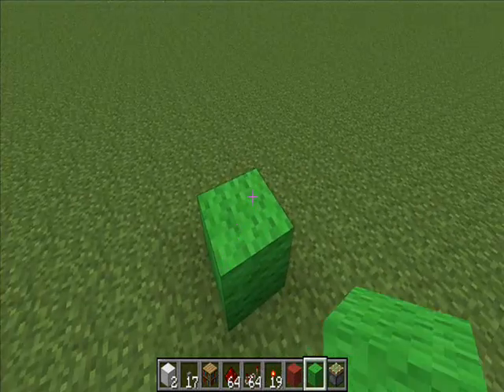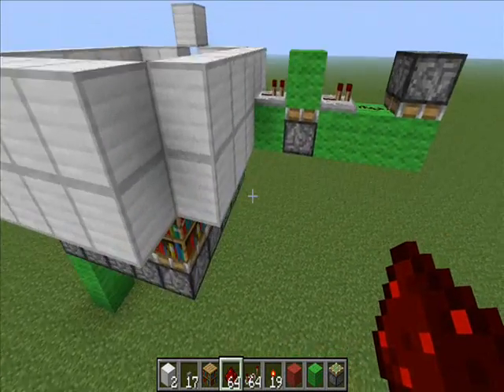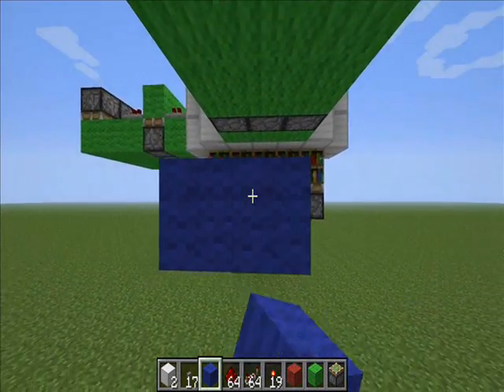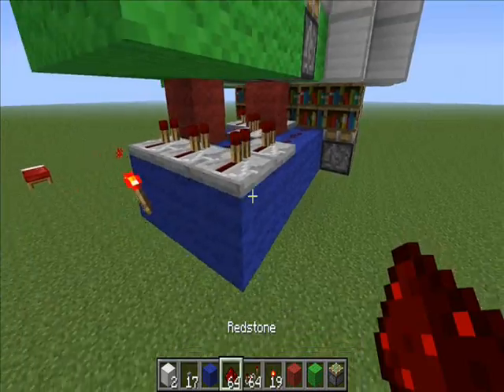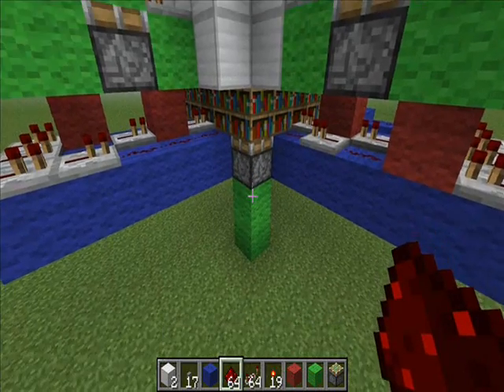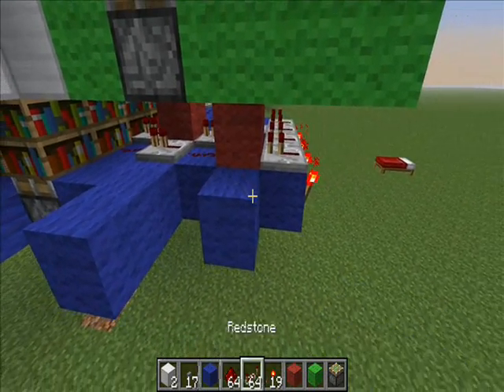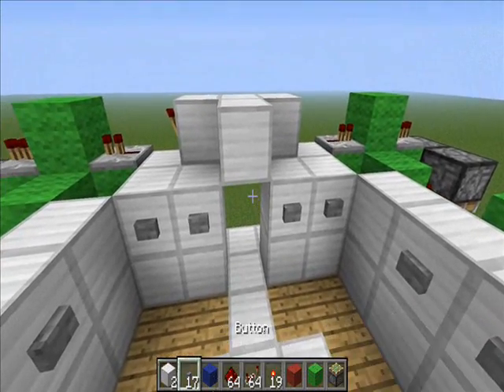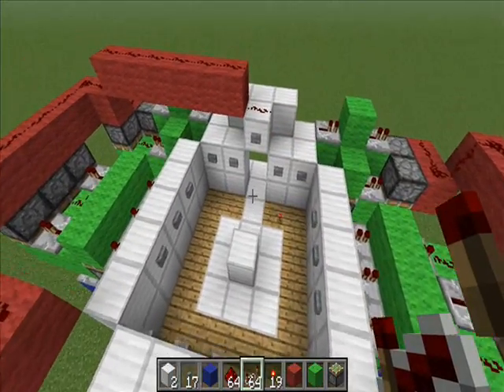Minecraft Advanced Button Powered Level Selecting Enchanting Room Tutorial | New and Improved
How to build an advanced enchanting room will level selection.
uses a monostable circuit for a qucik pulse, and inturn works as a t flip flop, giving us the ability to make a kick ass enchanting room.

A logic gate can be thought of as a simple device that will return a number of outputs, determined by the pattern of inputs and rules that the logic gate follows. For example, if both inputs in an AND gate are in the 'true'/'on'/'powered'/'1' state, then the gate will return 'true'/'on'/'powered'/'1'. Much more in-depth information and a better explanation of this expansive topic is available on Wikipedia.

Below is a list of some of the basic gates with example images and MC Redstone Sim diagrams. There are many different ways to construct them other than those shown below, so use them as guidelines for creating one to fit your needs. Most circuits have multiple valid implementations, with various advantages and disadvantages between designs such as size, complexity, performance, maintenance overhead.

Piston circuits are circuits featuring logic gates created with pistons that are in some cases smaller and more compact than traditional logic gates. Some circuits, such as a 0.5 tick on and 0.5 tick off clock, will need pistons.

Latches and flip-flops are effectively 1-bit memory cells. They allow circuits to store data and deliver it at a later time, rather than acting only on the inputs at the time they are given. Functions using these components can be built to give different outputs in subsequent executions even if the inputs don't change, and so circuits using them are referred to as "sequential logic". They allow for the design of counters, long-term clocks, and complex memory systems, which cannot be created with combinatorial logic gates alone.

The common feature at the heart of every Redstone latch or flip-flop is the RS NOR latch, built from two NOR gates whose inputs and outputs are connected in a loop (see below). The basic NOR latch's symmetry makes the choice of which state represents 'set' an arbitrary decision, at least until additional logic is attached to form more complex devices. Latches usually have two inputs, a 'set' input and a 'reset' input, used to control the value that is stored, while flip-flops tend to wrap additional logic around a latch to make it behave in different ways.

T flip-flops are also known as "toggles." Whenever T changes from OFF to ON, the output will toggle its state. A useful way to use T flip-flops in Minecraft could for example be a button connected to the input. When you press the button the output toggles (a door opens or closes), and does not toggle back when the button pops out. (Design D does not have an incorporated edge trigger and will toggle multiple times unless the input is passed through one first.) It is also the core of all binary counters and clocks, as it functions as a "period doubler", turning two input pulses into one output pulse.